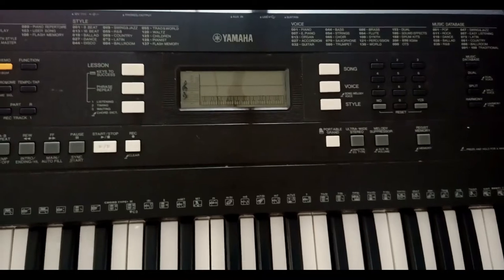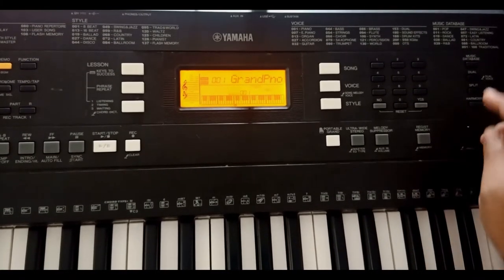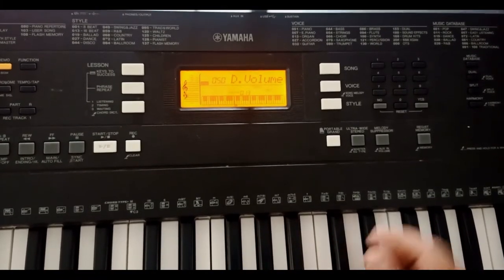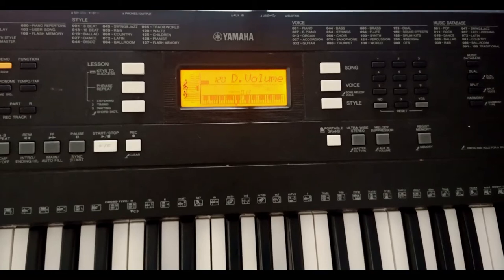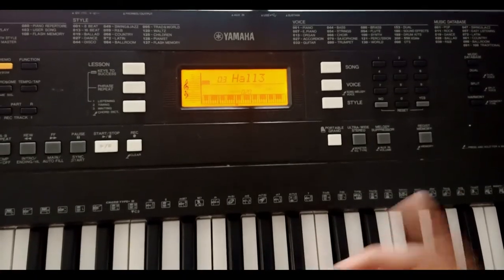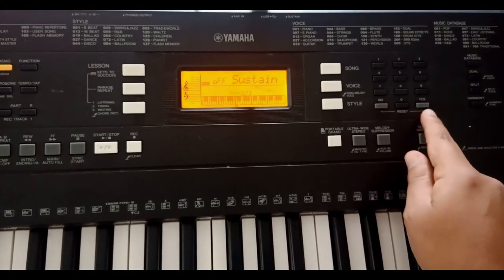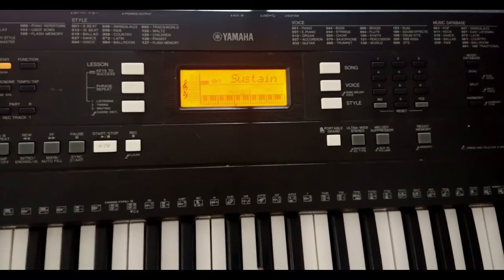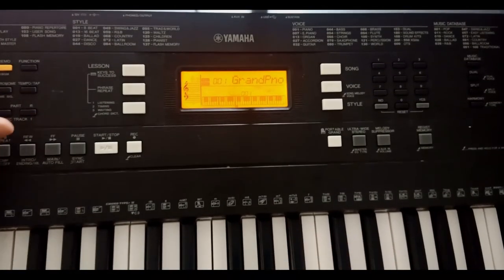COMO PONER UN PAD DE FONDO EN UN PIANO YAMAHA PSR E343 Y POSTERIORES - PIANO WORSHIP🔥🔥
Te enseño a configurar tu piano yamaha Psr E343 para lograr un sonido Worship. Toca piano y pad a la vez para lograr mayor profundidad en tus canciones. Después de trabajar el sonido podemos guardar los cambios para no volver a editarlo y tenerlo a la mano. Quieres saber como lo hacemos mira el video completo.

Pianos Yamaha Económicos

Pedal sustain